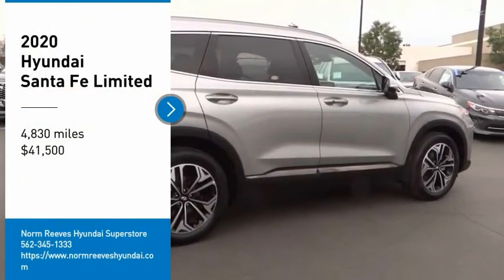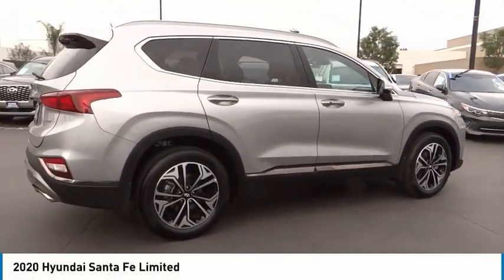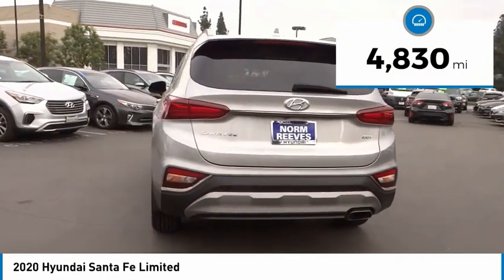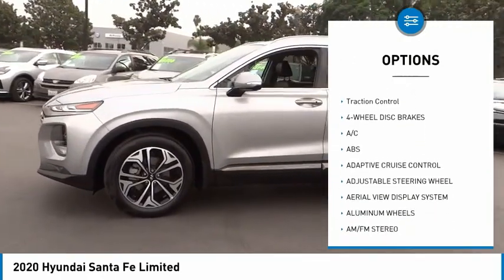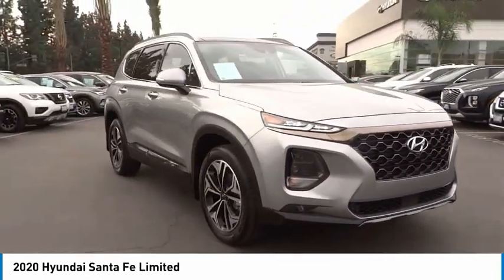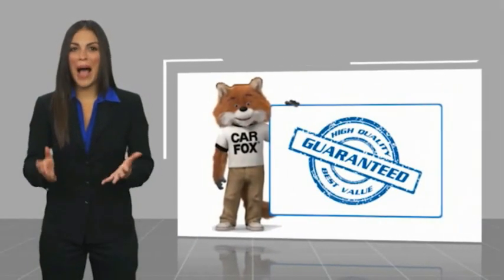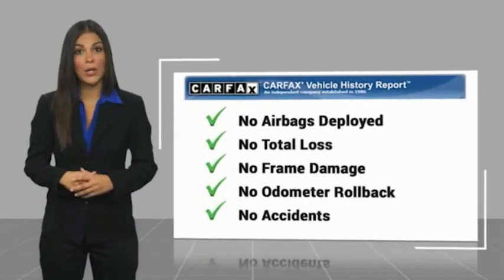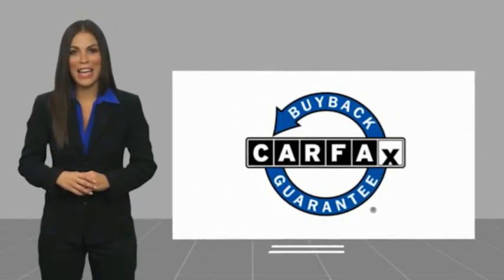2020 Hyundai Santa Fe Cerritos INFINITI - LH222049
2020 Hyundai Santa Fe Limited

NORM REEVES HYUNDAI SUPERSTORE PROUDLY SERVING ORANGE COUNTY, CERRITOS, ARTESIA, LAKEWOOD, BELLFLOWER, BUENA PARK, LONG BEACH, AND SURROUNDING SOUTHERN CALIFORNIA LOCATIONS. THIS SHIMMERING SILVER PEARL 2020 Hyundai SANTA FE IS EQUIPPED WITH A 2.0L Turbo GDI E-CVVT 16-Valve 4-Cylinder -inc: Idle Stop & Go (IGS), AUTOMATIC TRANSMISSION, AND RECEIVES AN ESTIMATED 20 City/27 Hwy MPG. OR VISIT US AT 11011 EAST SOUTH ST. CERRITOS, CA 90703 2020 Hyundai SANTA FE Limited ***HYUNDAI CERTIFIED PRE-OWNED*** Certified. Symphony Silver 2020 Hyundai Santa Fe Limited 2.0T FWD 8-Speed Automatic with SHIFTRONIC 2.0L Turbocharged Black/Beige w/Leather Seating Surface, Navigation System. Recent Arrival! 20/27 City/Highway MPG Hyundai Certified Pre-Owned Details: * Vehicle History * Limited Warranty: 60 Month/60,000 Mile (whichever comes first) from original in-service date * Powertrain Limited Warranty: 120 Month/100,000 Mile (whichever comes first) from original in-service date * Includes 10-year/Unlimited mileage Roadside Assistance with Rental Car and Trip Interruption Reimbursement; Please see dealers for specific vehicle eligibility requirements. 10-Year/100,000 Mile Hybrid/EV Battery Warranty * Warranty Deductible: $50 * 173+ Point Inspection * Roadside Assistance Stock #: LH222049 | VIN: 5NMS53AAXLH222049 | 2020 Hyundai Santa Fe Limited HEATED STEERING WHEEL HEATED MIRRORS Norm Reeves Hyundai Superstore